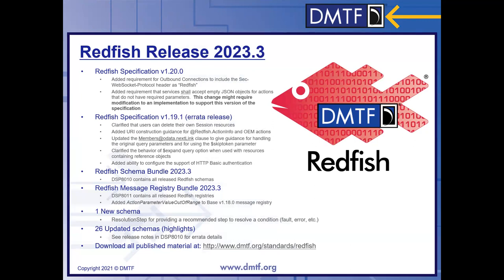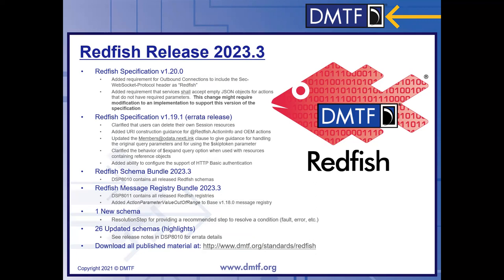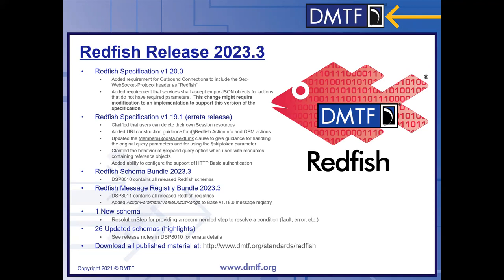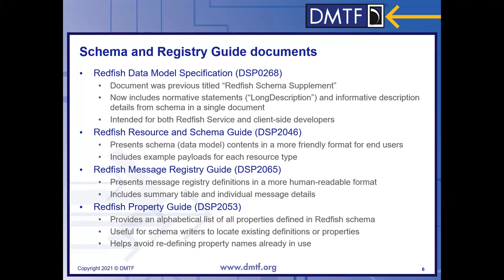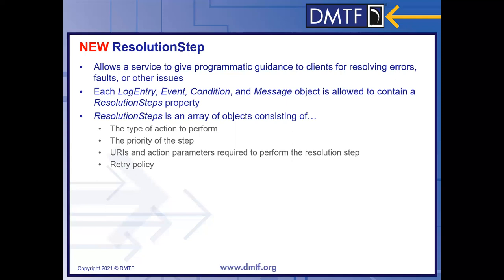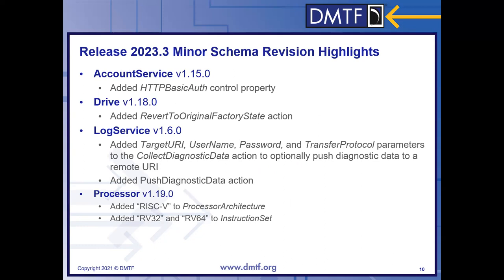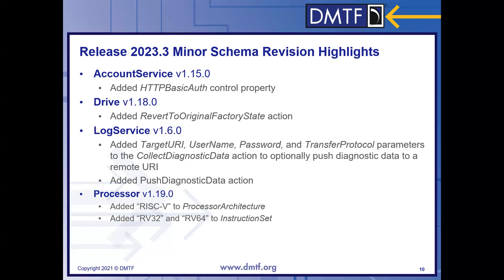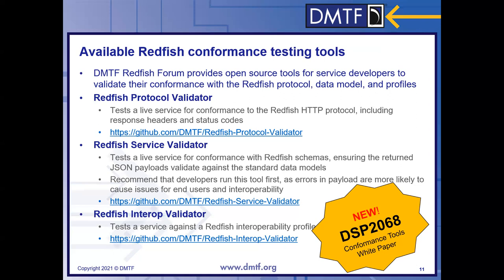Webinar: Redfish 2023.3 Release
The chairs of the Redfish Forum presented the contents of the 2023.3 release.

DMTF’s Redfish® Release 2023.3 is now available for public download. Designed to deliver simple and secure management for hybrid IT and the Software Defined Data Center (SDDC), the latest release of the Redfish standard includes 1 new schema and 26 schema updates including a NEW ResolutionStep for providing a recommended step to resolve a condition (fault, error, etc.).

These latest enhancements are driven by the growth of Redfish and interoperability feedback received from implementers.